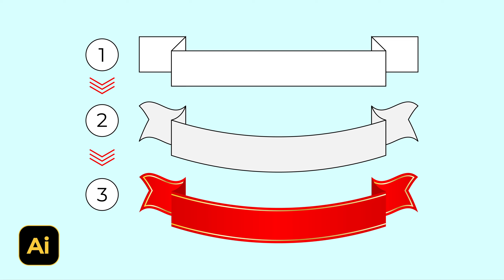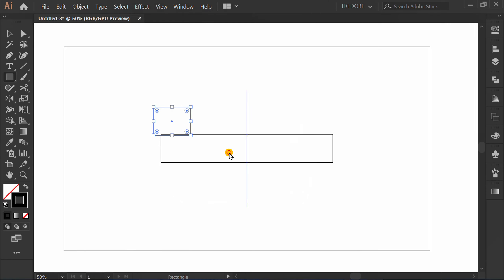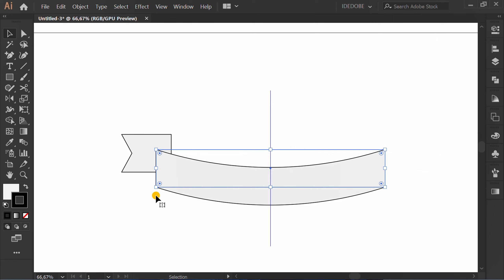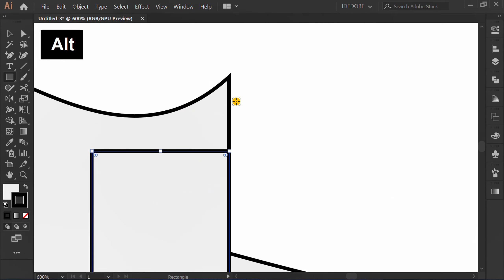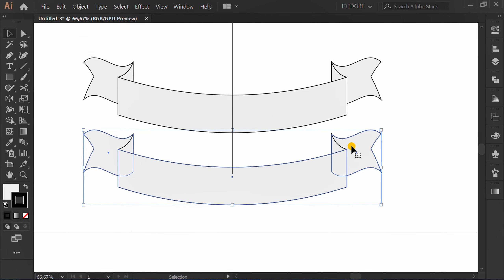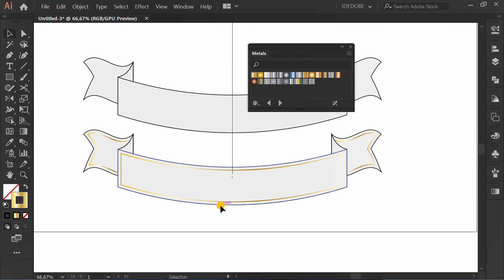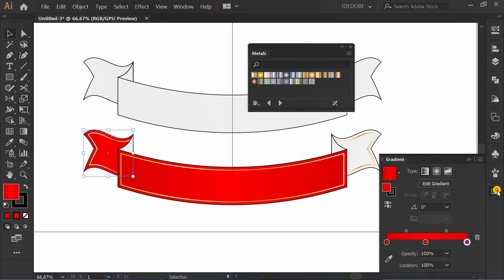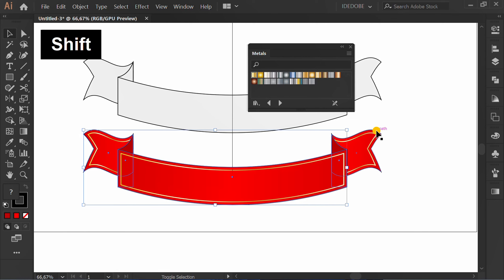Try this, Make a Simple Ribbon Shape | Adobe Illustrator Tutorials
Try this, Make a Simple Ribbon Shape | Adobe Illustrator Tutorials. how to make shape in adobe illustrator.  how to make ribbon design in Adobe Illustrator.